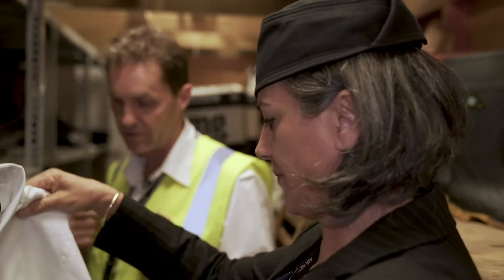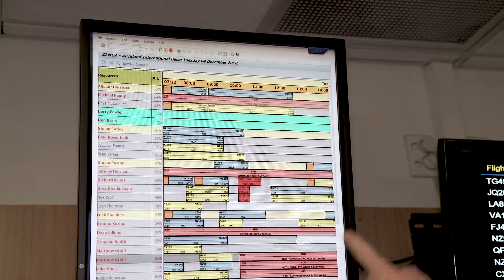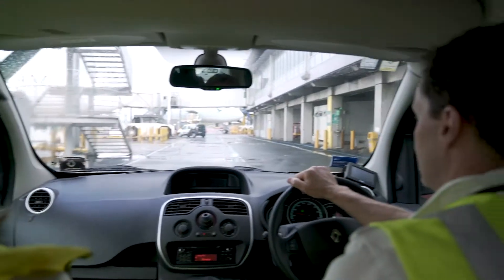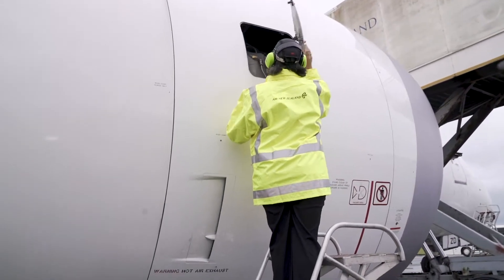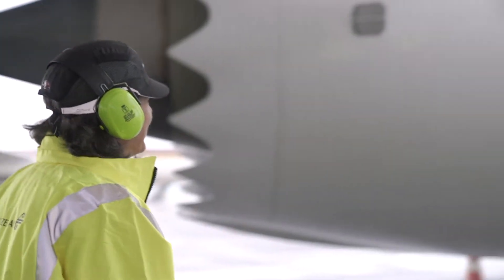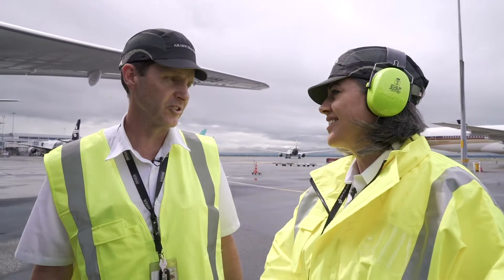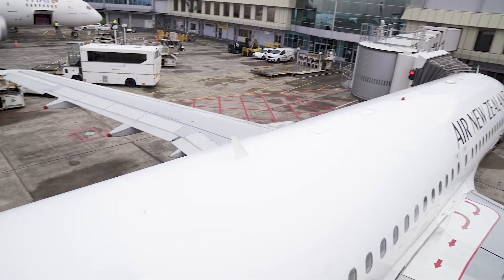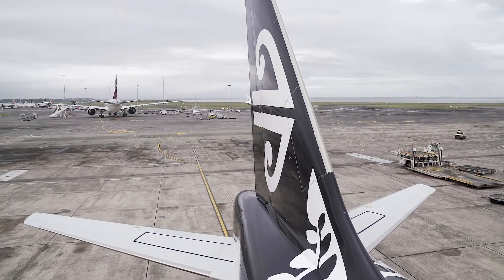181204 Job Swap Ep 01 ONE TRUE FINAL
Place of Work